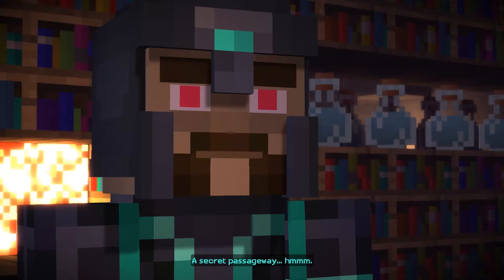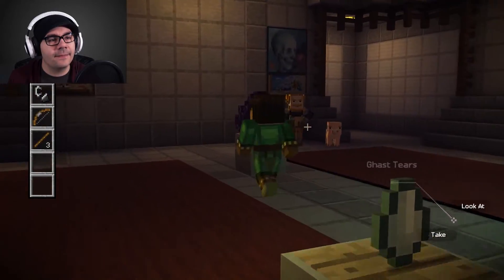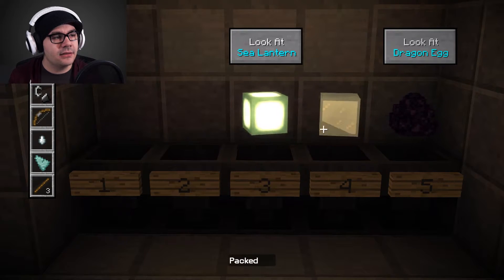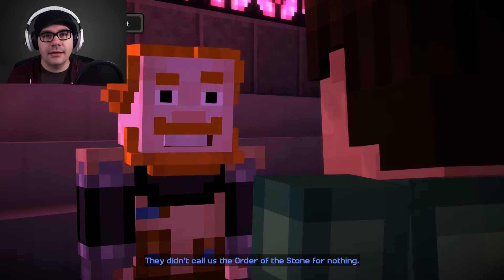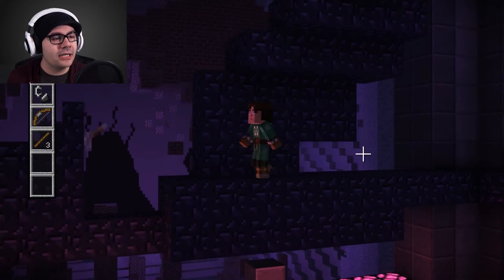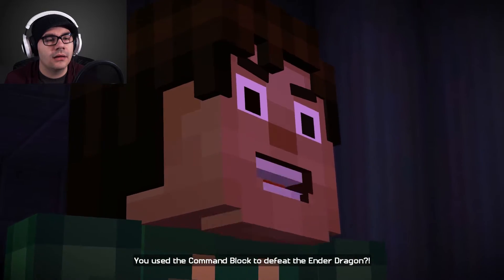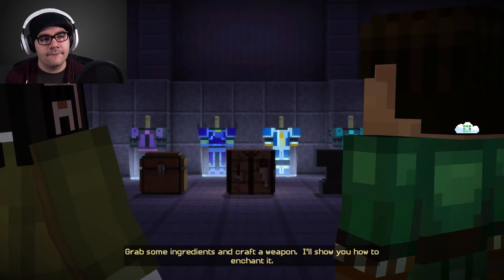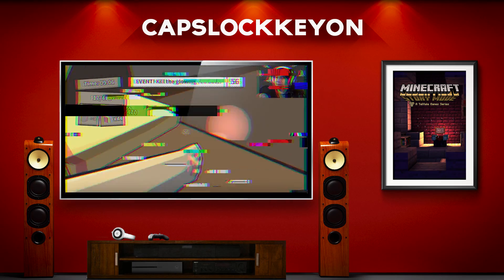The Truth of the Order || Minecraft Story Mode Ep 4 || Part 4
My name is Keyon or CapsLockKeyon, and I do video game videos and Vlog videos! My goal in life, build a strong community and make people smile or even laugh with my content. I'm just a human being, just like all of you. So treat me like you'd like to be treated! If you want me to check out any of your channels or work, please don't advertise, just ask me if I'd be interested in checking out a video! And if you like my channel, support it by sharing! Don't worry, not asking you to donate money, just donate my URL to others and hope they follow :) Thanks! Love you guys!